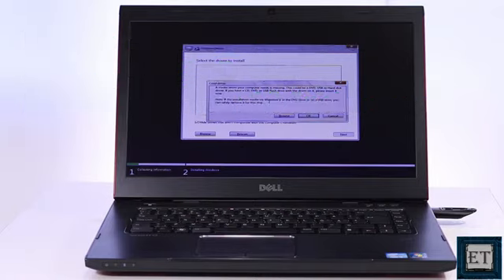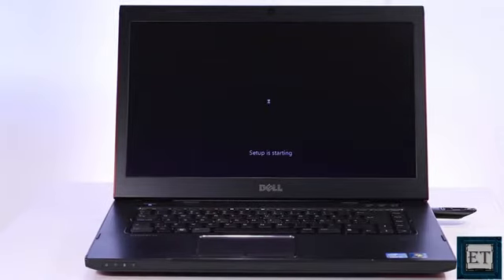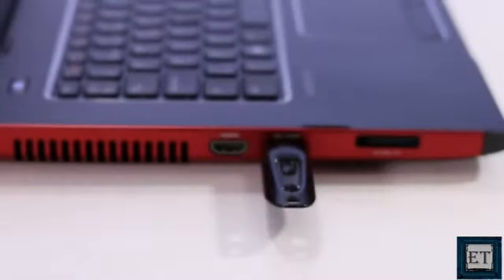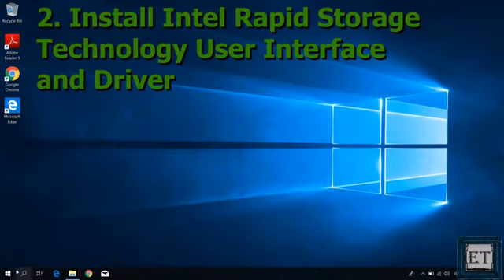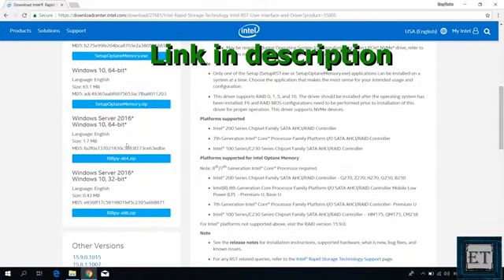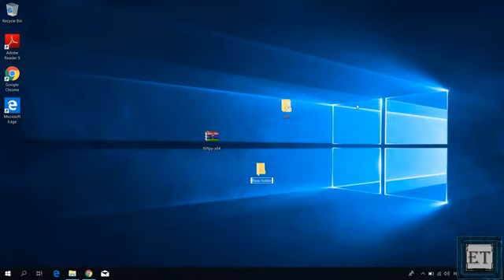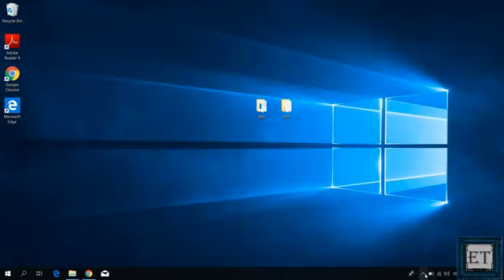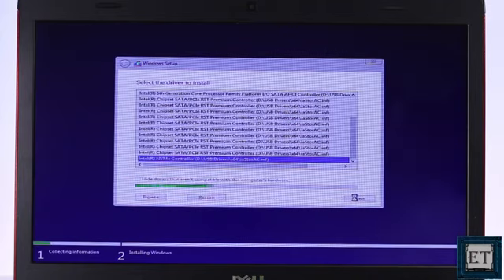2 Fixes USB Windows 10 Clean Install A Media Driver Your Computer Needs is Missing 2022 Music UN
USB Windows 10 Clean Install  All Problem Solve Music UN